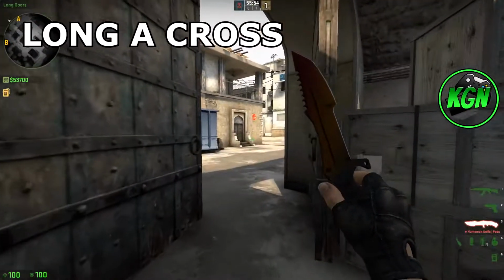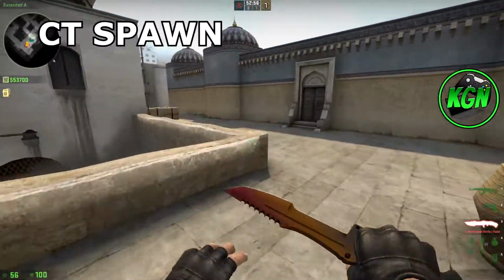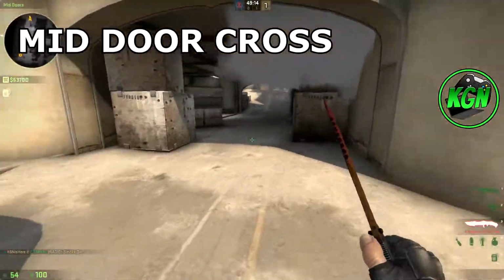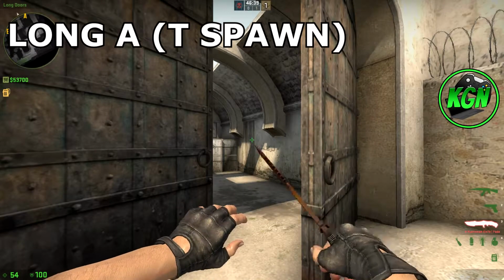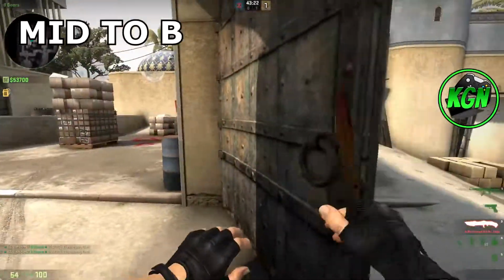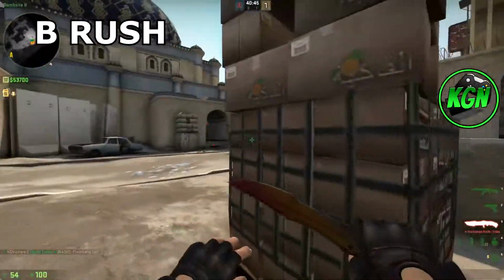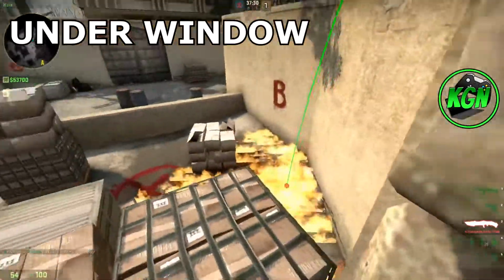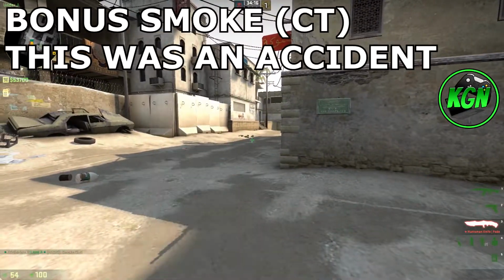*2017* Must Know Smokes, Flashes, Molotovs for Dust 2 (Counter Strike: Global Offensive Tips)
►Time Line of the Video
Smokes
0:36 Long A Cross Smoke
1:25 Cat Smoke from T Spawn
1:57 CT Smokes
3:41 Short Smoke for Pushing A site
4:14 Cat Smoke from Lower Tunnels
5:10 Mid to B Smoke
5:57 Smoke for Crossing Mid Door
6:48 B Tunnels Smoke from Mid
7:04 B Car Smoke from Mid
8:09 Cat Smoke from Cat
Flashes
8:45 Mid to B Flash
9:14 Long A Flashes from T Spawn
11:36 Long A Flash from CT connector
12:21 Mid to B Flashes
14:47 B Rush Flashes from Tunnels
Molotovs
18:05 Back Platform of B site
18:22 Under Window of B site
19:05 Grenades for A site
20:56 Accidental Bonus Smoke for CT (Made in the middle of the video)
23:06 A Long Car

►Steam Username: KGNisHere
►Xbox Username: KGNisHere
►Pretty much every username: KGNisHere

►Wanna send me ingame items and get featured in a video? Send them here with a message.